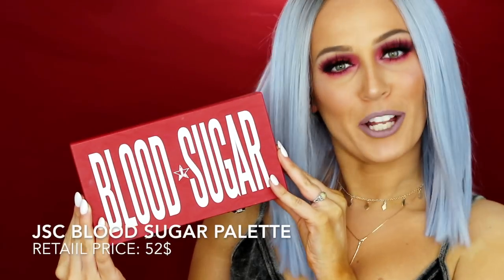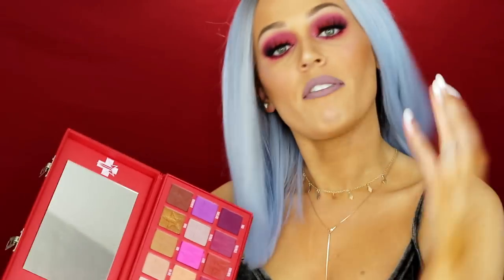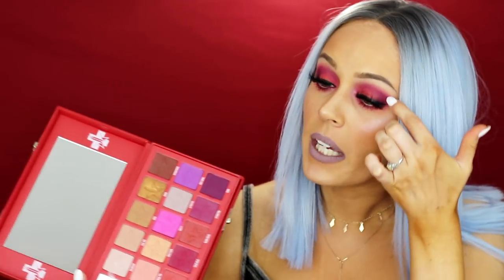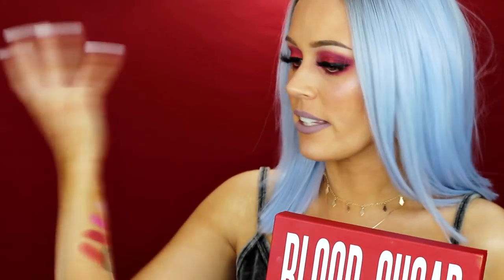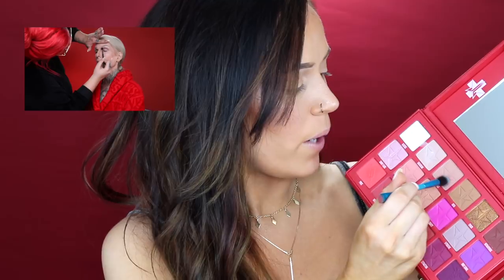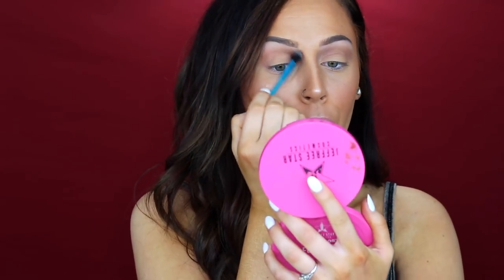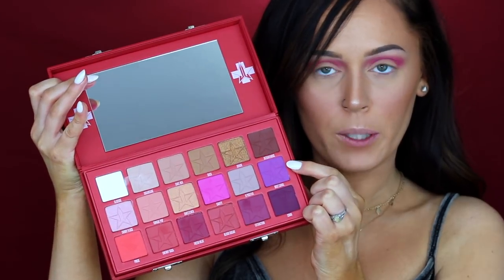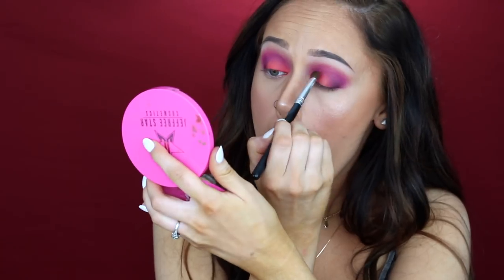Blood Sugar Palette Review (HONEST) and Look Recreation | Slayederella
\\ Blood Sugar Palette Review \\ Look Recreation \\ This video shows a small and honest review of the Blood Sugar Palette and a look recreation! I also have a dupe-torial on this look that I will link that below!